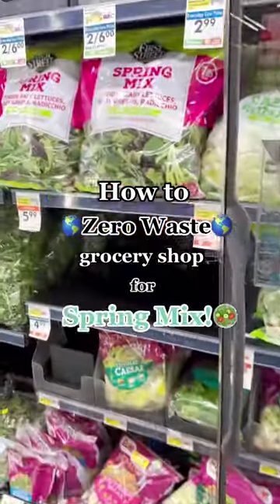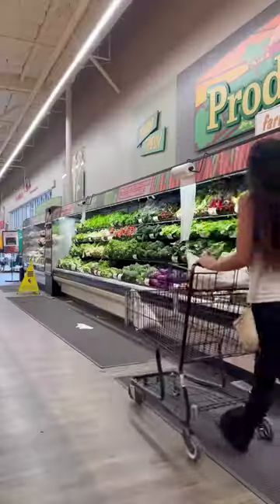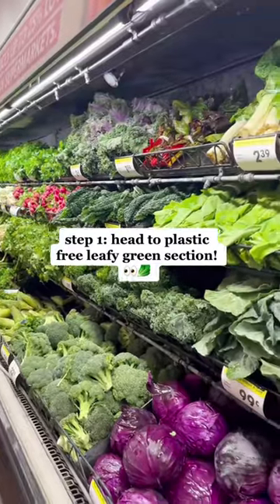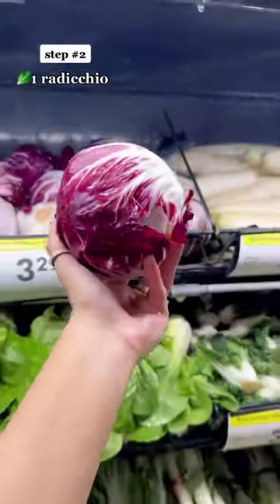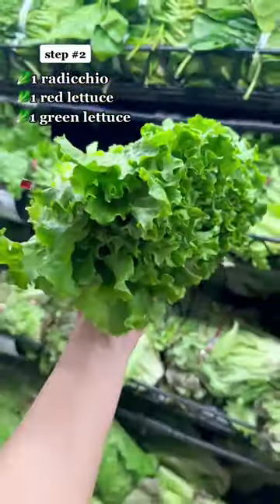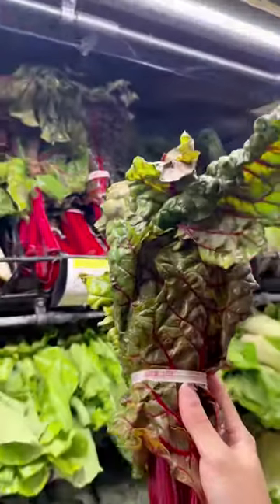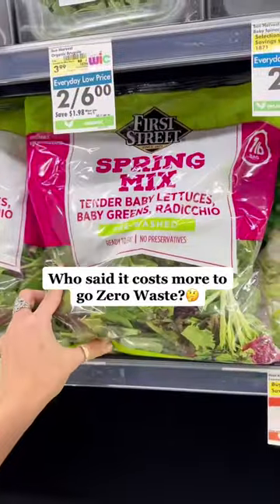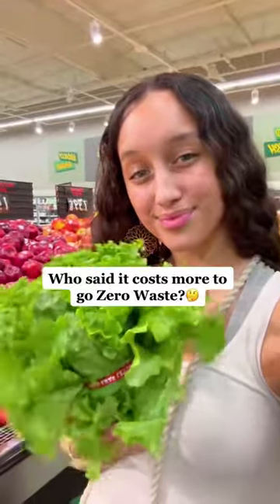How to Zero Waste grocery shop for Salad Mix!🥗🌎✨